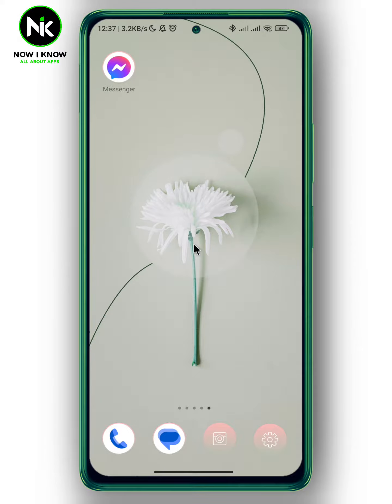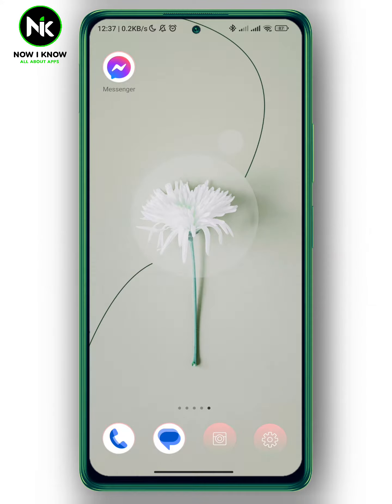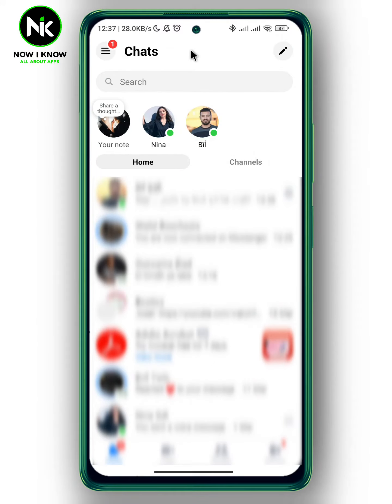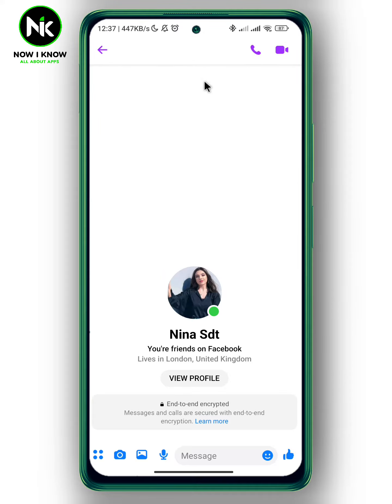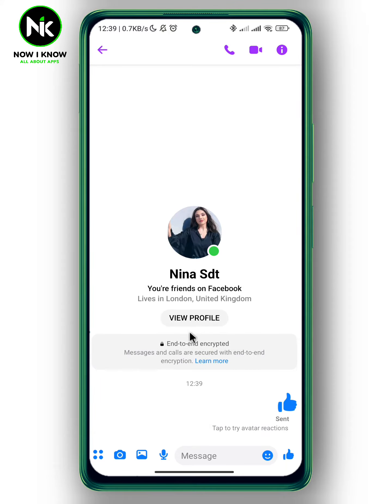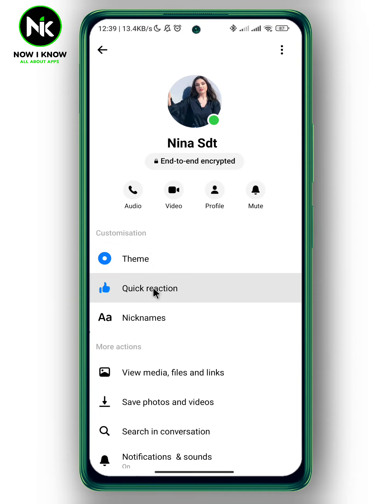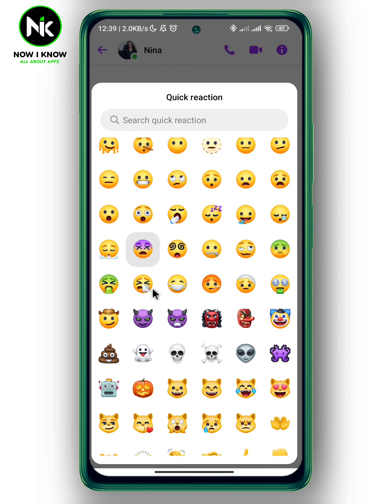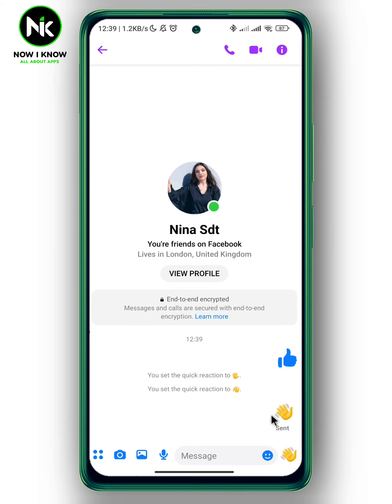How To Send A Wave On Facebook Messenger 2024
How to send a wave on Facebook messenger? This is the most common questions that most messenger users worldwide ask themselves. Although messenger has made it possible to send a wave on Facebook messenger, most messenger users have difficulty finding this “How to send a wave on Facebook messenger” feature, primarily because of its confusing interface. But we are here to answer these questions and assist you as best as possible.
Here is everything you need to know about how to send a wave on Facebook messenger on the mobile app. (android or iphone).
00:00 Introduction
00:18 How to send a wave on Facebook messenger